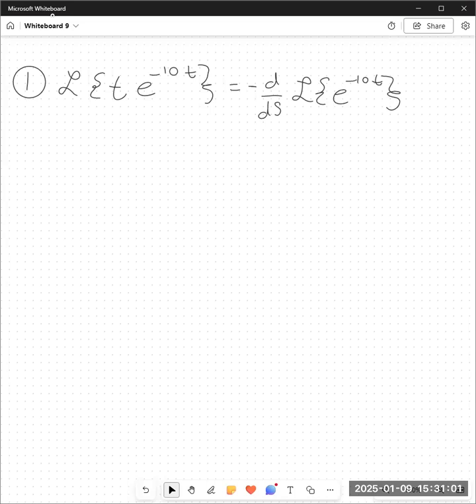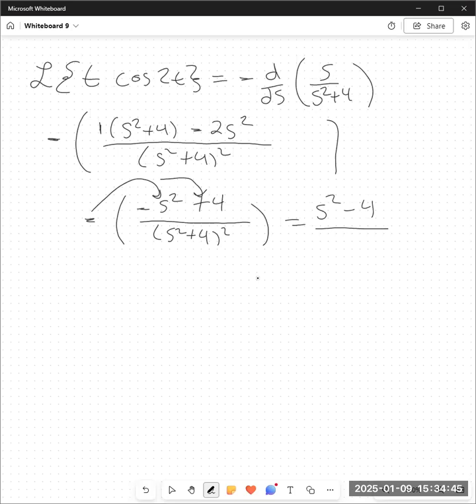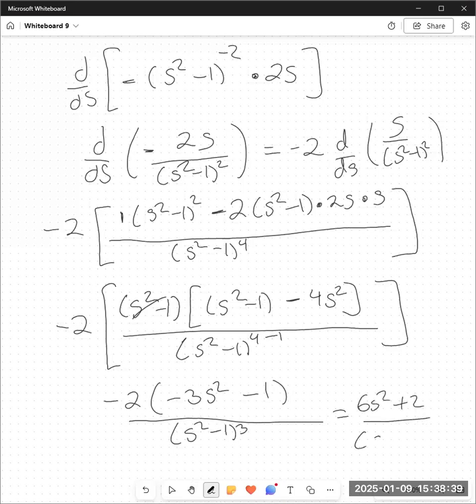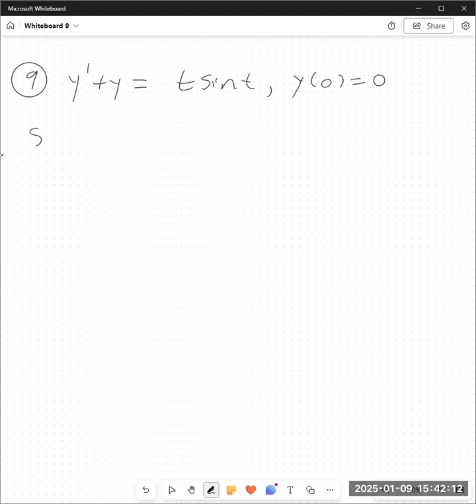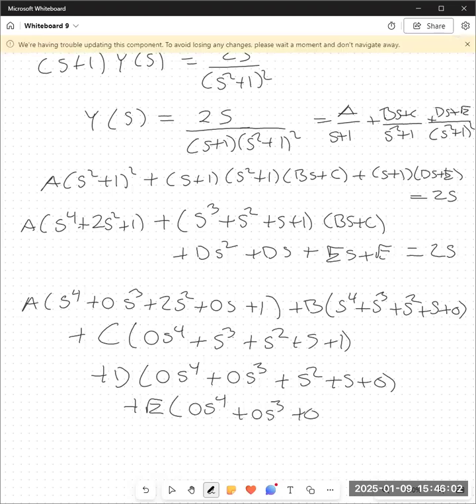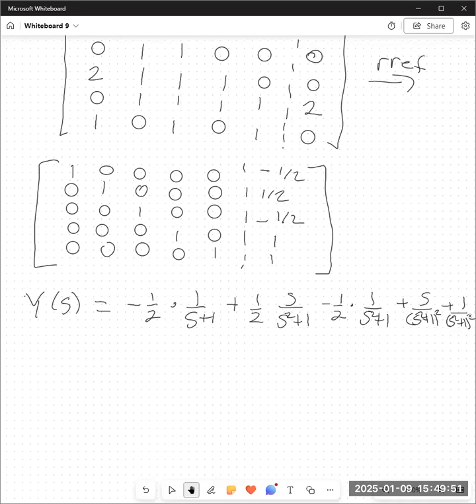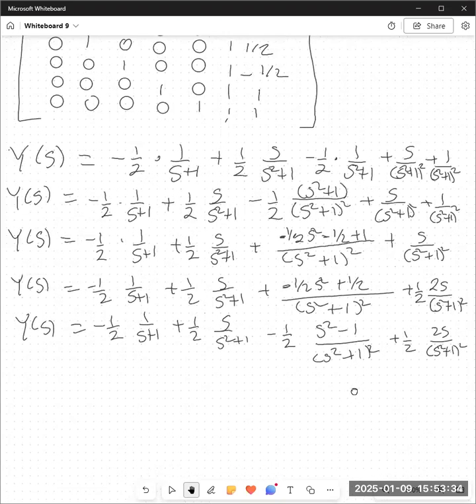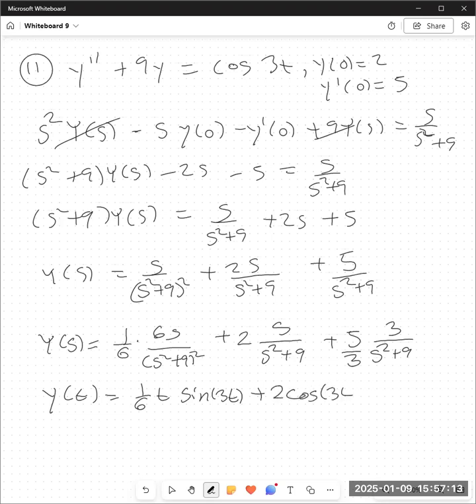Derivatives of a Transform (7.4.1)